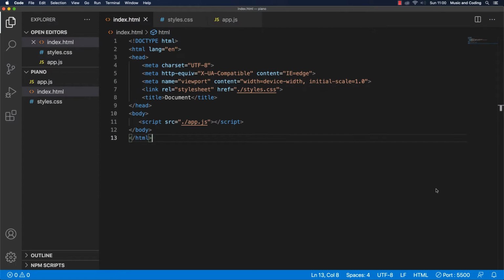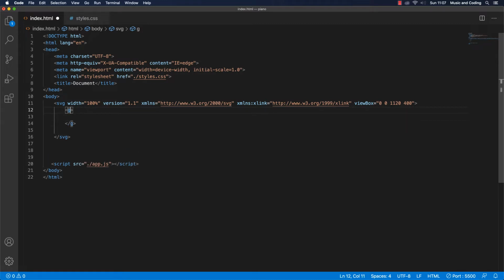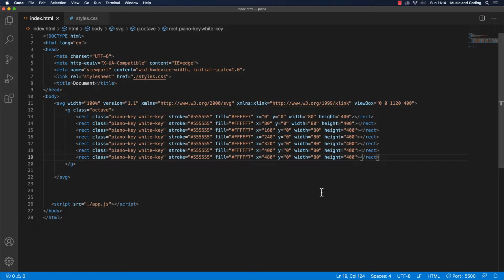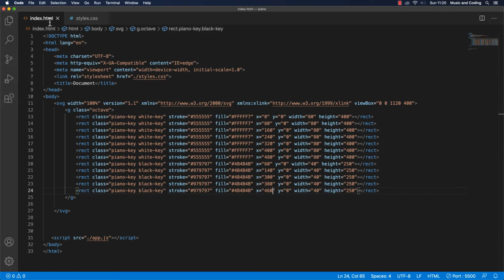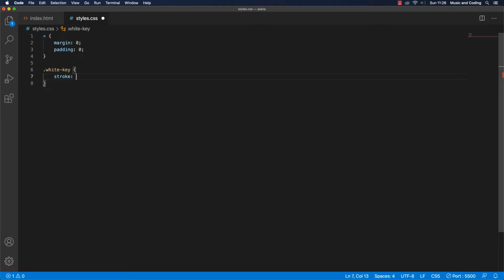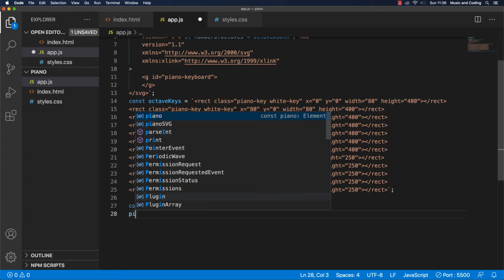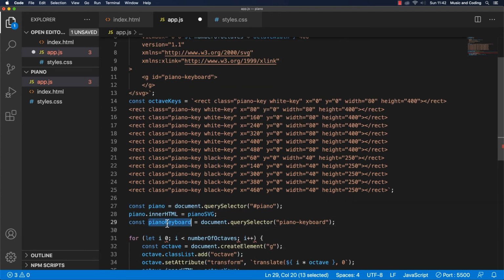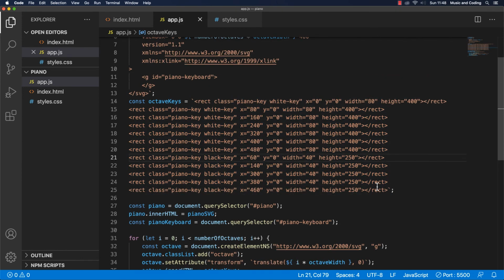JavaScript SVG Piano | Part 2 - Build a Dynamic and Interactive SVG Piano Keyboard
In the second part we will talk about SVG in general and create the first version of our SVG piano. Then we'll write some code that can set up our piano dynamically - in a pretty basic way.